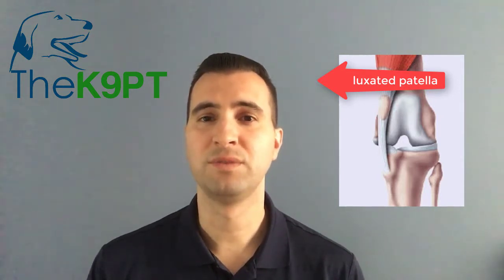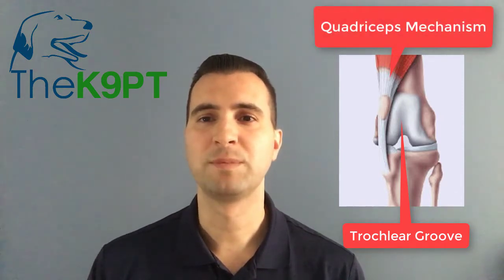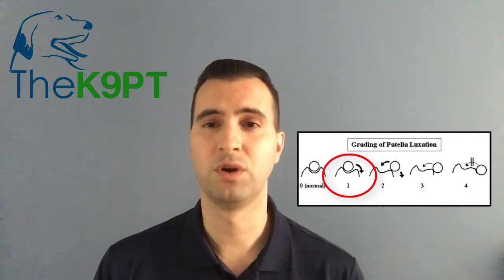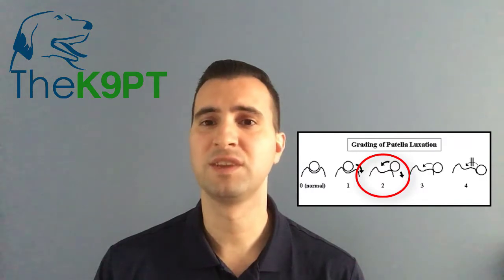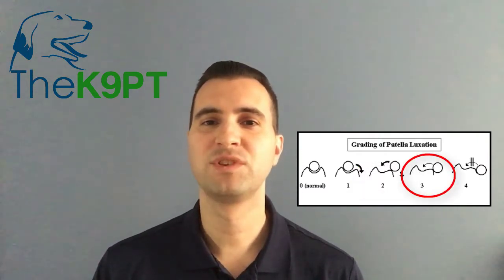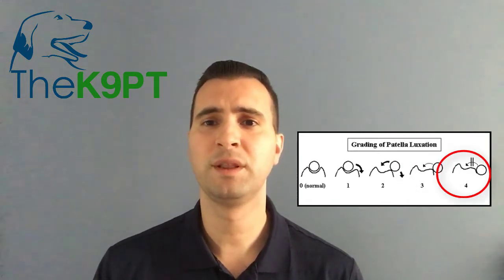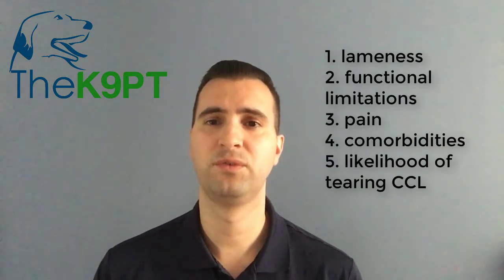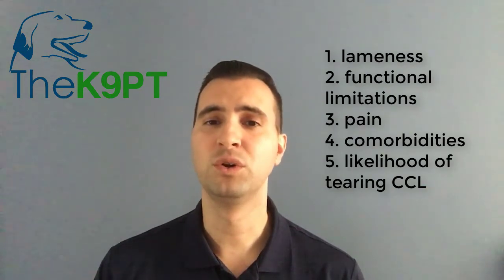what is canine patellar luxation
what is patellar luxation, its diagnosis, grading, and surgery vs conservative management options